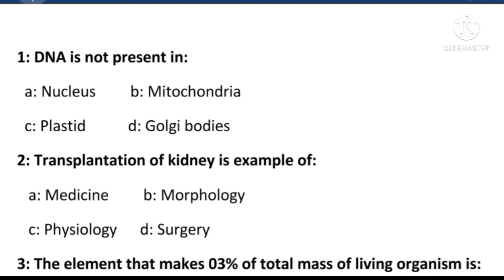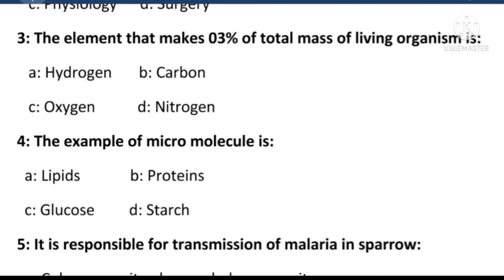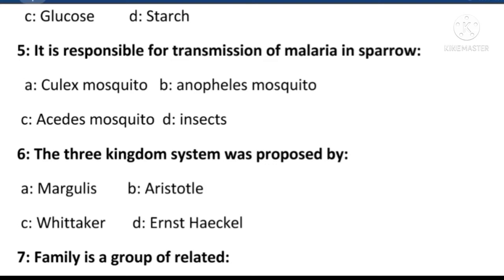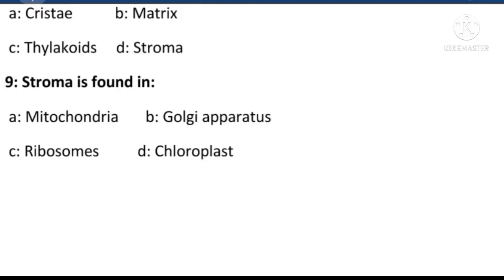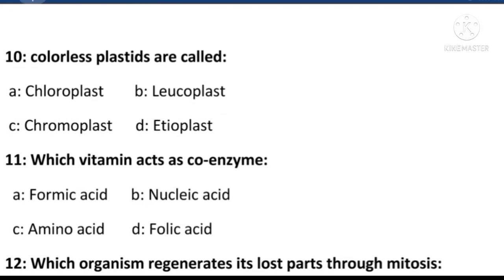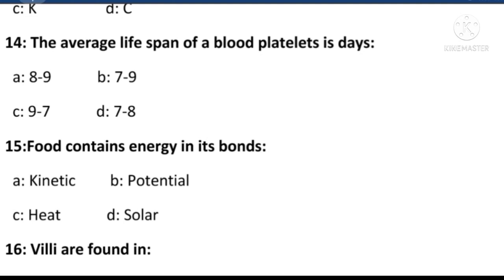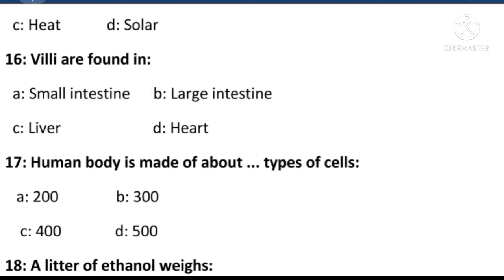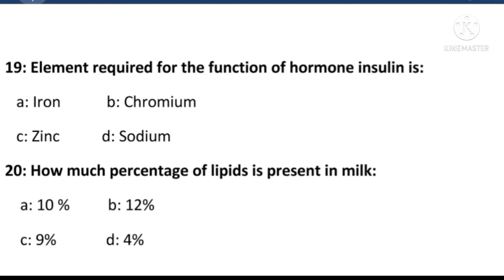BIOLOGY Important MCQs || Most important Biology mcqs || Pk Learning